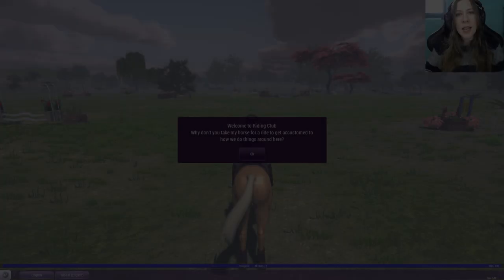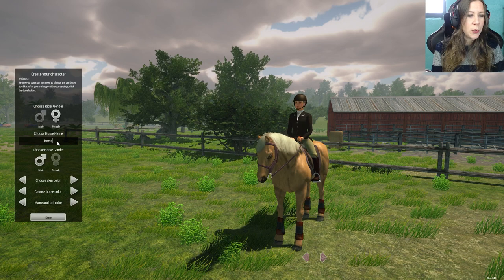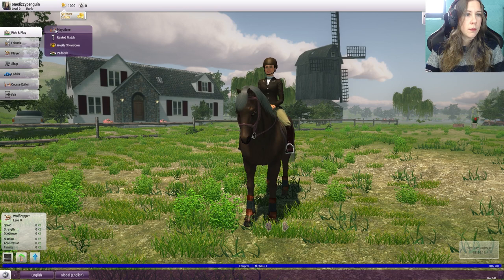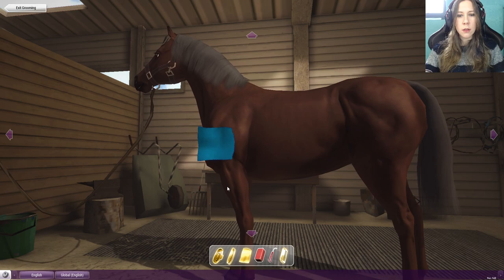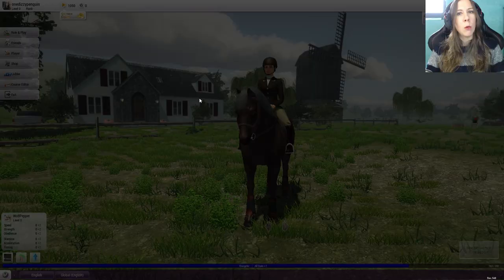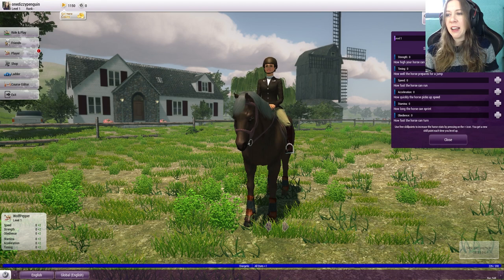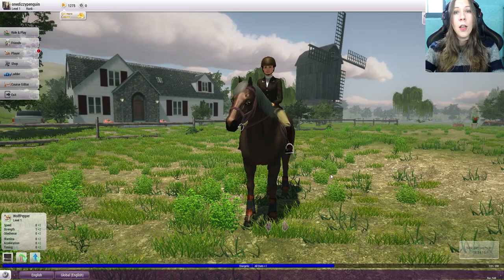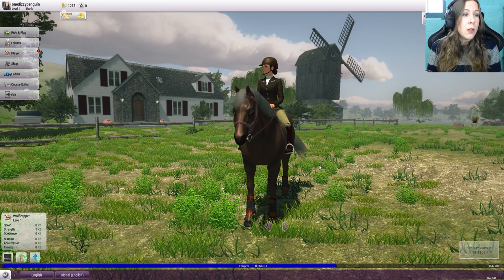Riding Club Championships || LET'S PLAY #1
I wanted to check out Riding Club Championships on Steam and thought you guys might enjoy seeing it also!